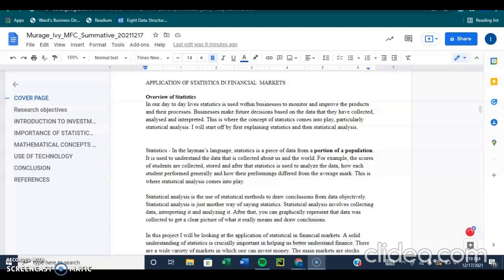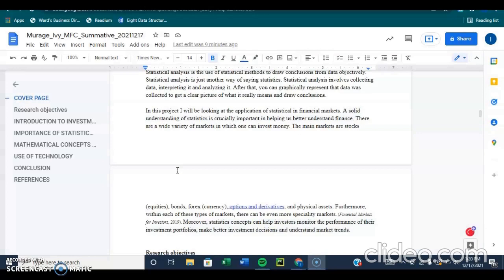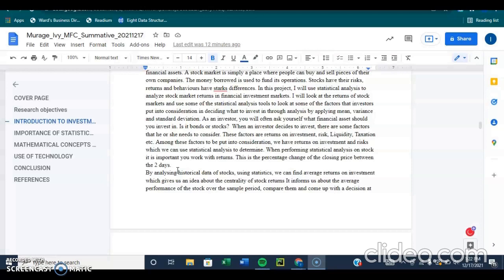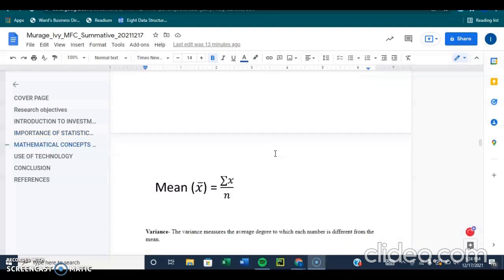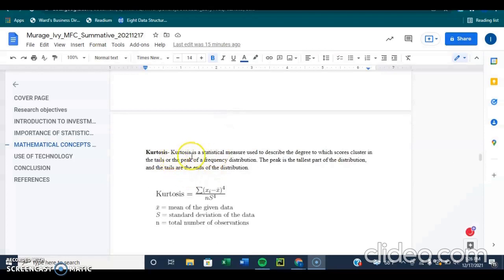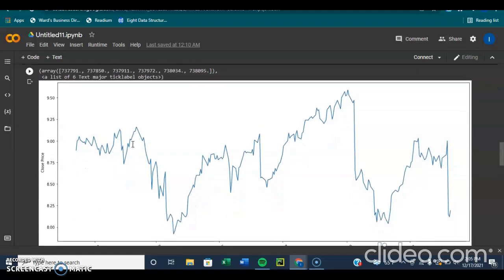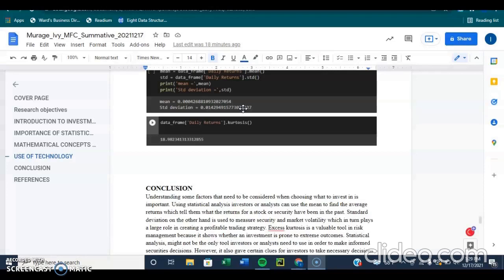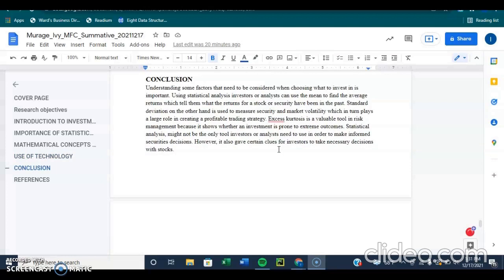Application of statistics presentation